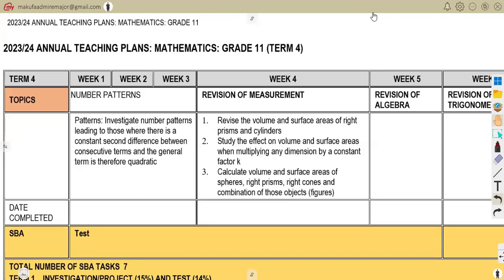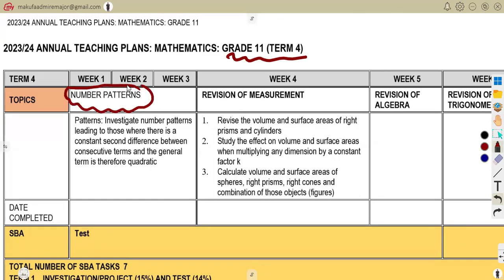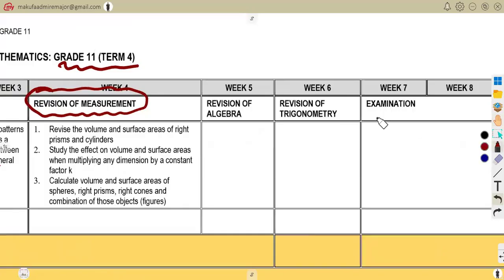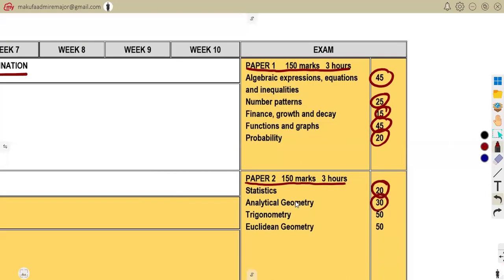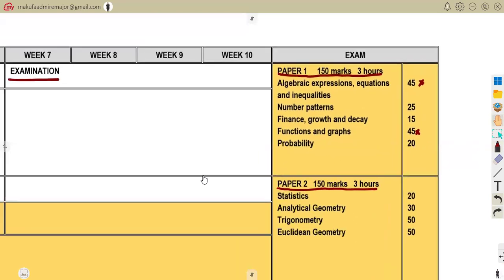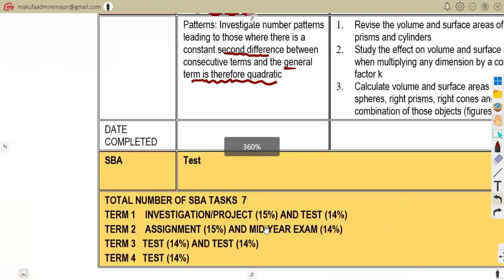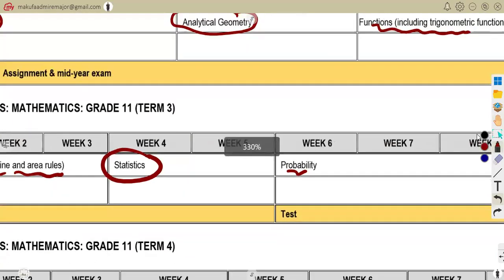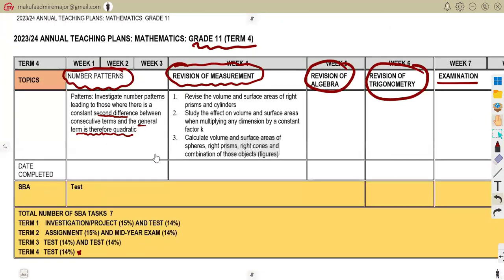Mathematics Grade 11 Term 4 Topics to be Prepared